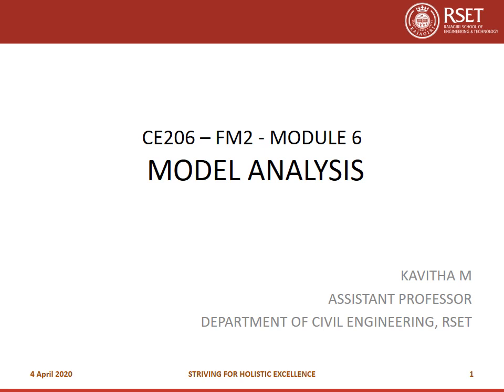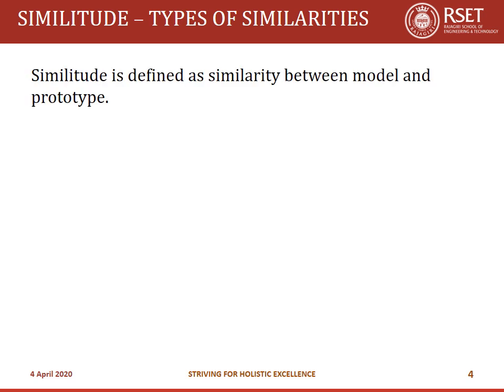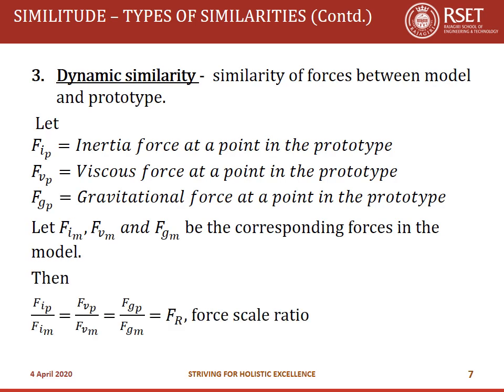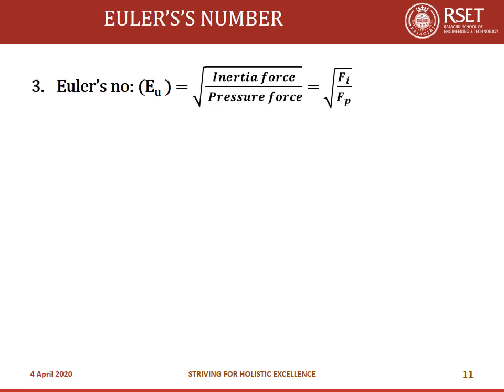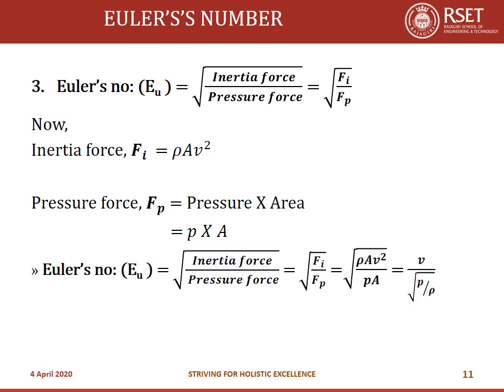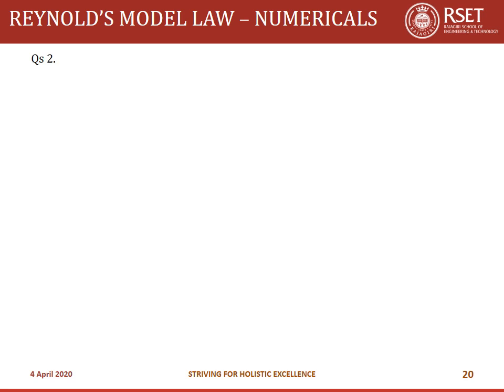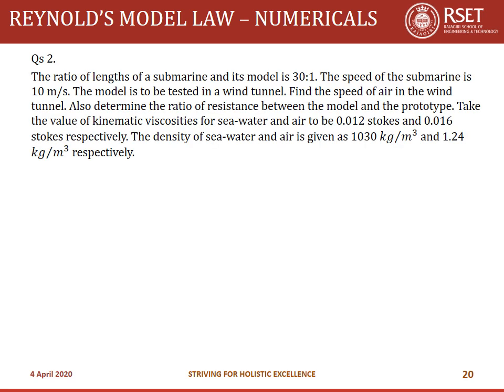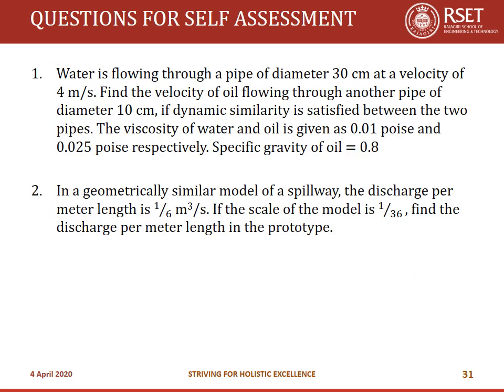CE206 – FM2 MODULE 6 part2 MODEL ANALYSIS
Ms Kavitha M